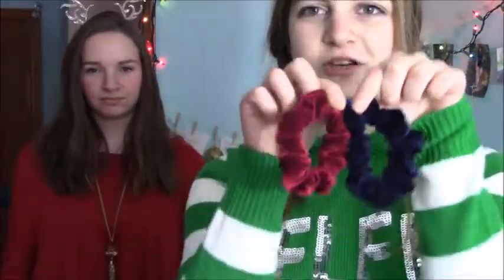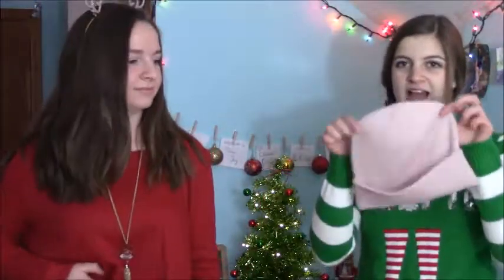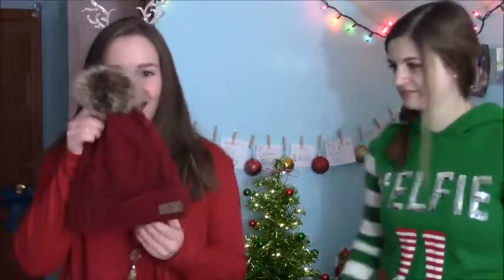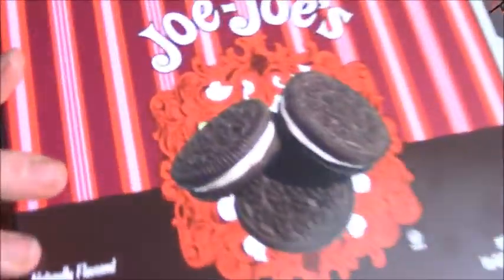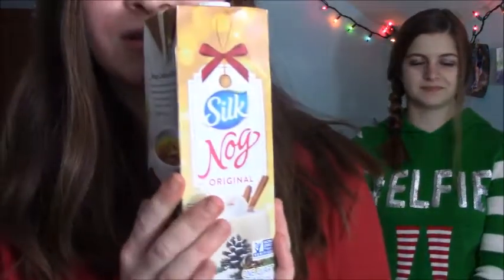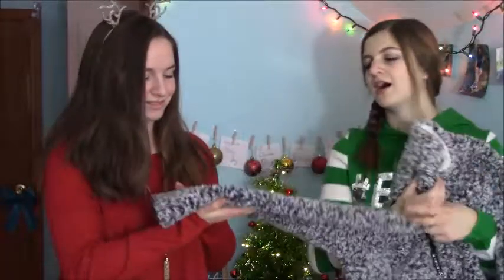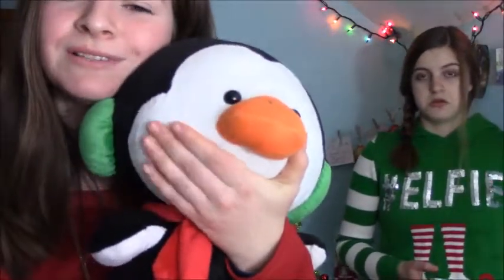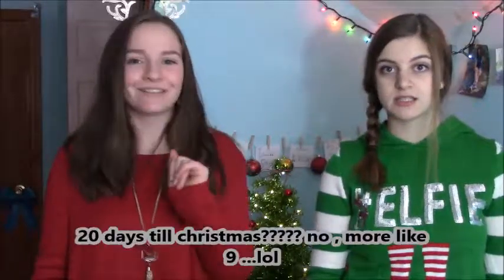Our Christmas/Winter Favorites! | The 12 days of Christmas Day 3 | 2018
Hi everyone ! Today is the 3rd day of Christmas ! In this video we show you some of our favorite Christmas things/foods/accessories !!! Hope you enjoy ! Don't forget to come back tomorrow for the 4th day of Christmas!
~Gianna and Sofia